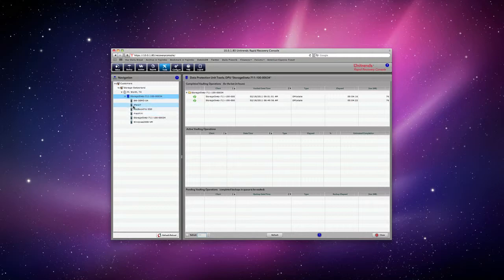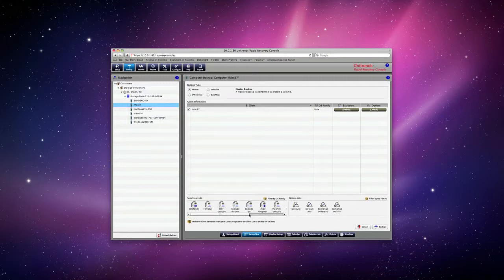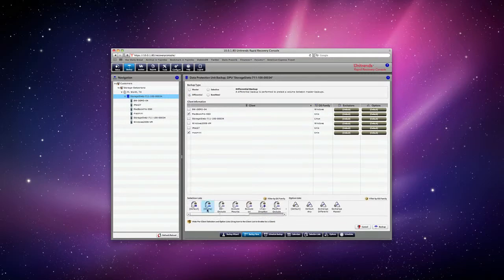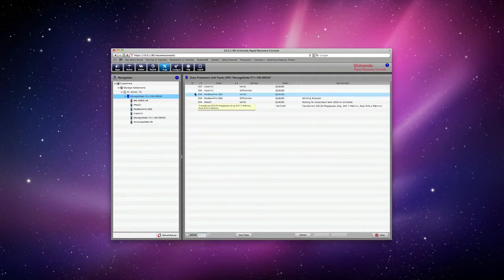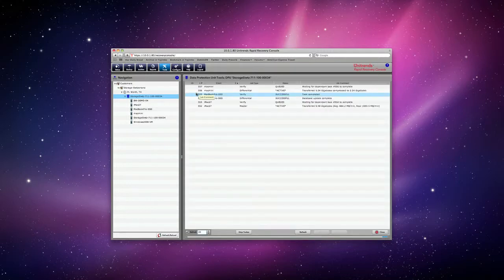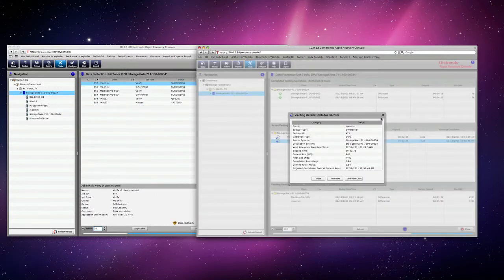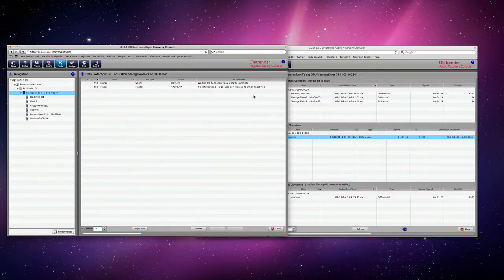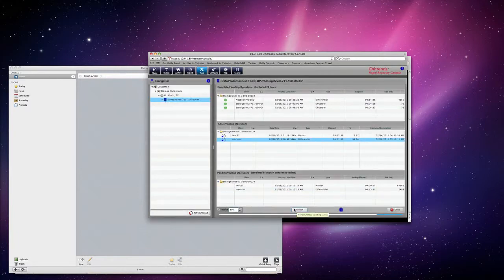Unitrend Vault 2 Cloud Part 2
The second Vault to Cloud test in Storage Switzerlands Ongoing test of the Unitrends Recovery Appliance